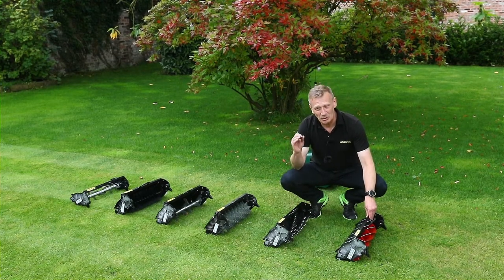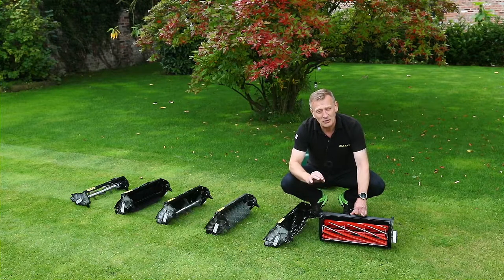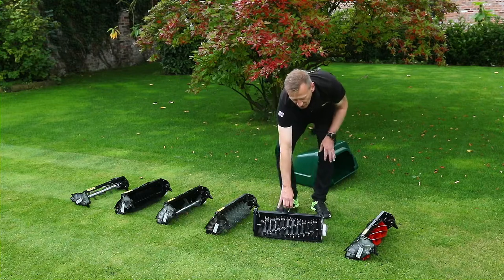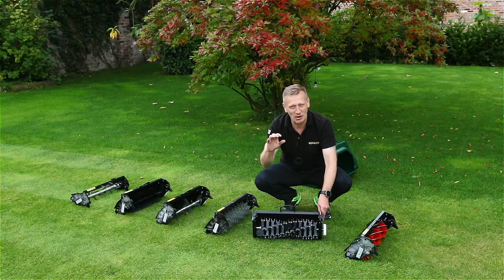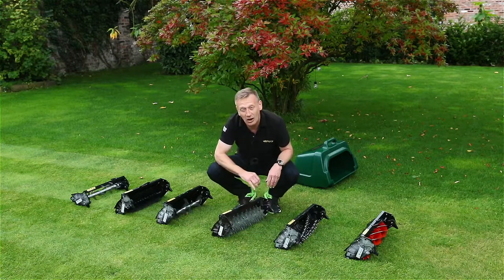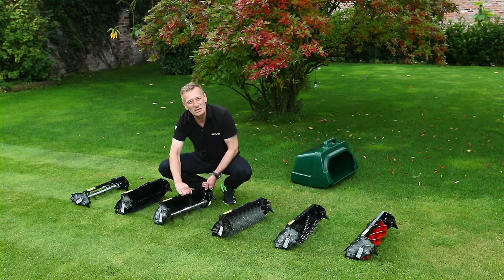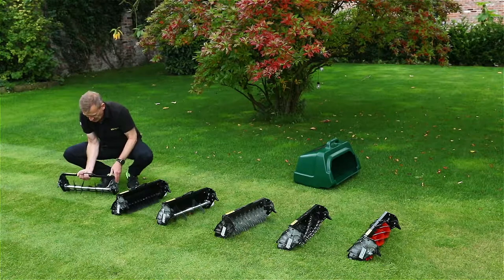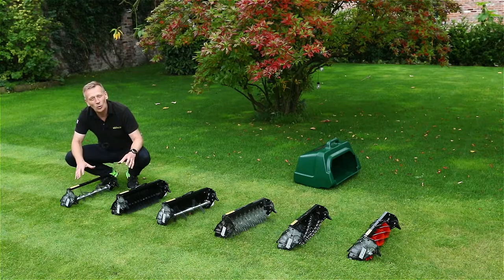Allett cassette system